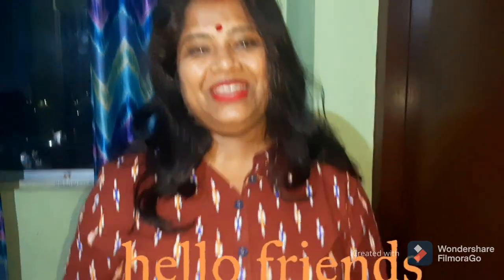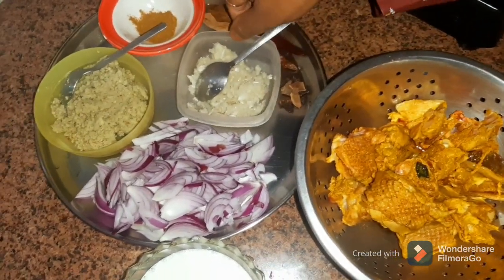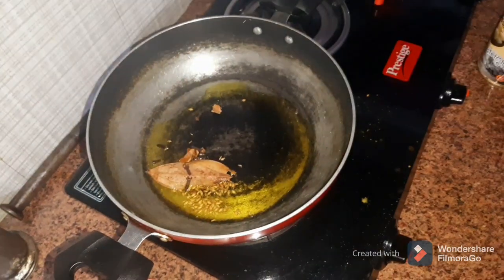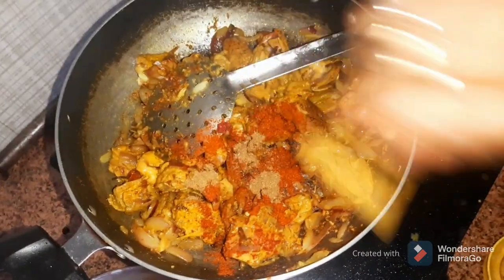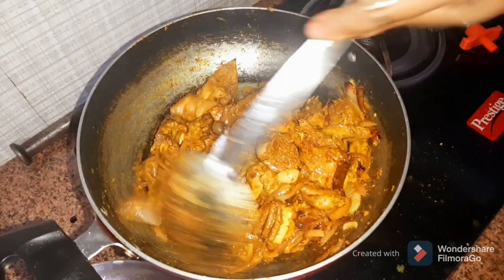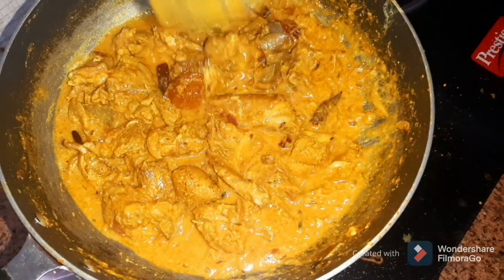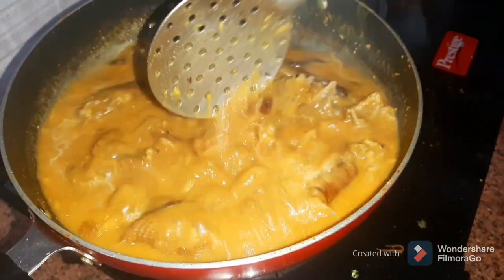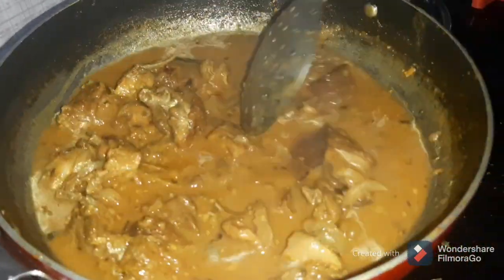চাওক আজি কি বনালো 😄😄// easy recipe// ft. PRIYANSHI & DIPANJALI'S CREATION//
hello friends
so this is my new video